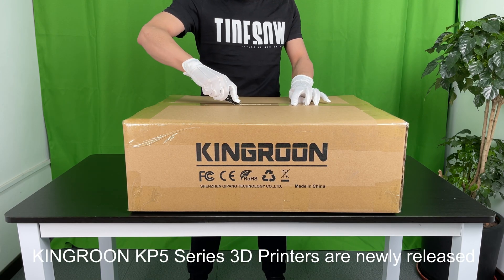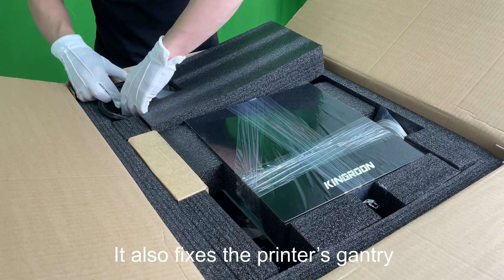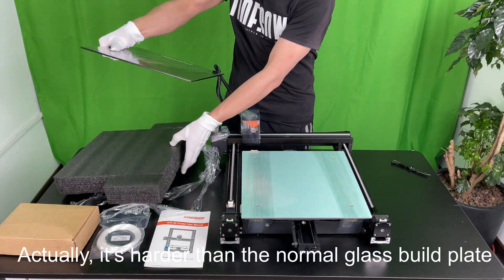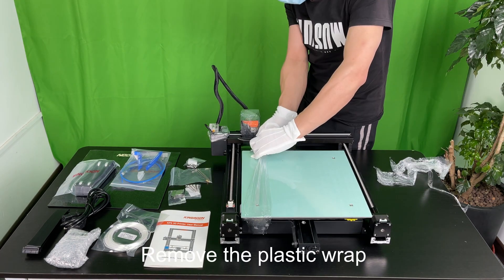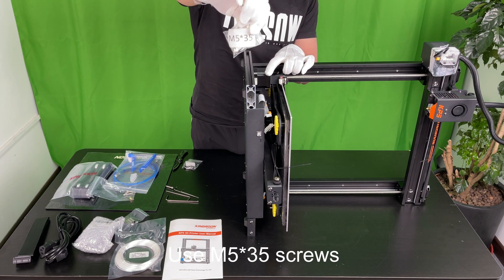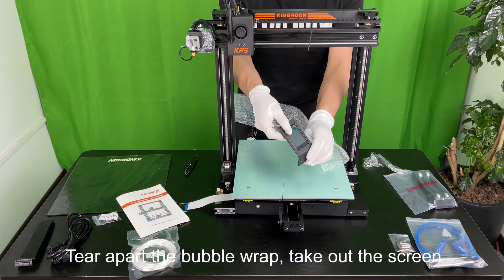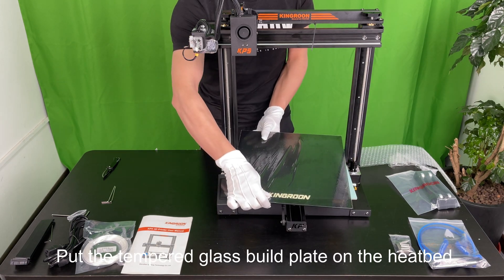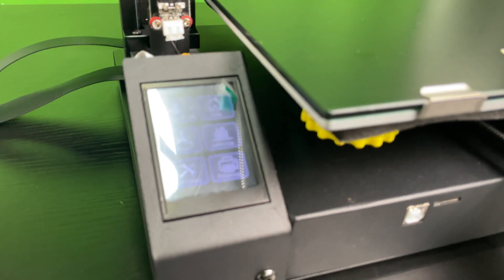KINGROON KP5L 3D Printer Unboxing-Print with Larger Volume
KINGROON KP5 series 3D printers are newly released, they are KP5M and KP5L. This video we will do an unboxing video for KP5L, show you what's in the package, how to assemble it and how it looks. It's a 3D printer with a print volume of 300*300*340mm. You can now print larger models with KP5M(230*230*230) and KP5L(300*300*340) now, they are available now, Enjoy it, and happy 3D printing.